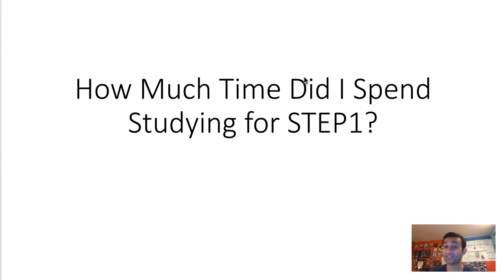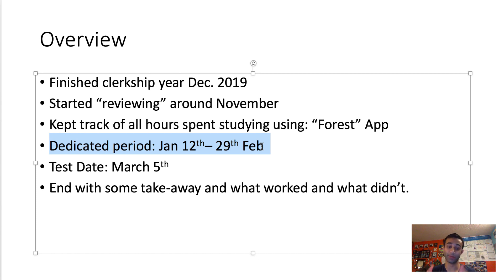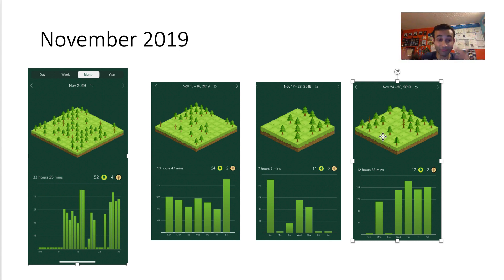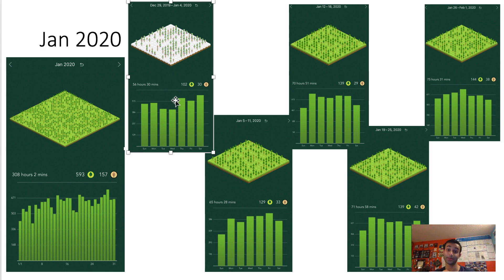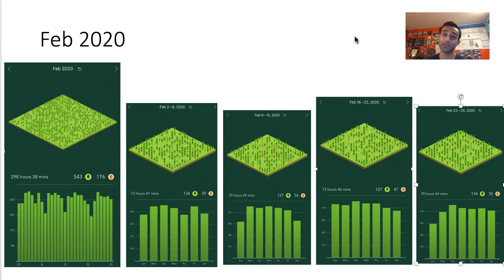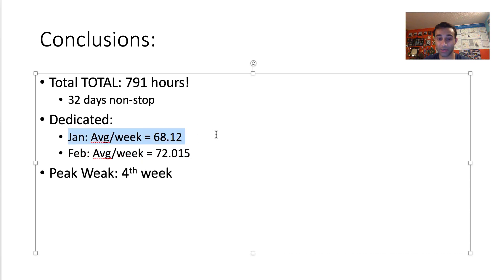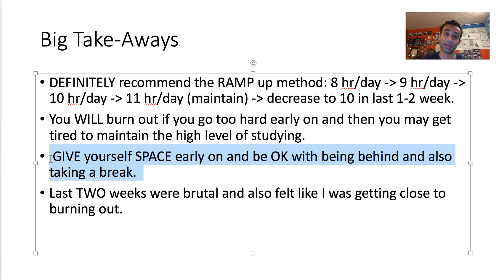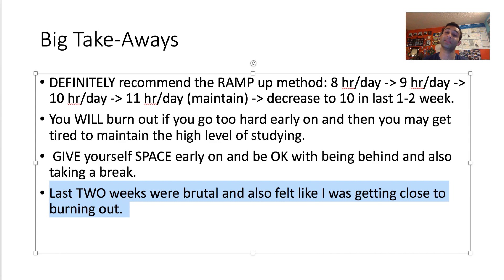How Many HOURS/DAY Should You Study for STEP1? (+how to avoid burnout while studying)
I kept track of the total number of hours that I studied for the USMLE Step1, and wanted to share my data with you all. I hope you find it helpful. For context, I did end up scoring 250+! :D